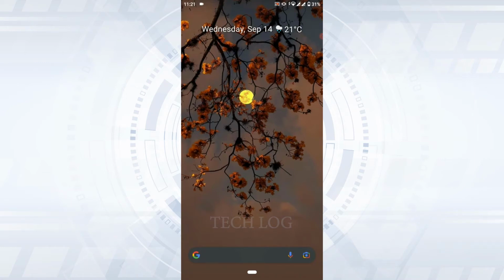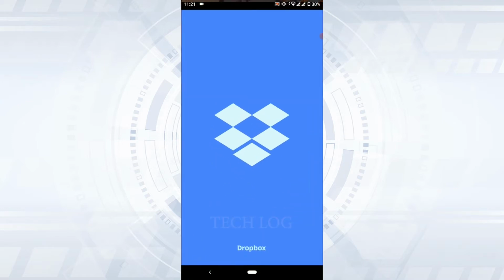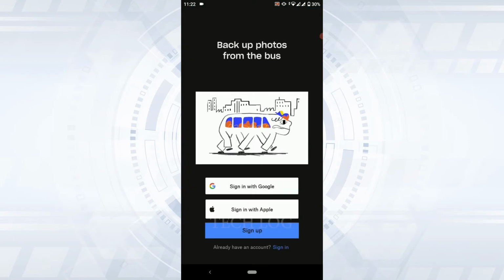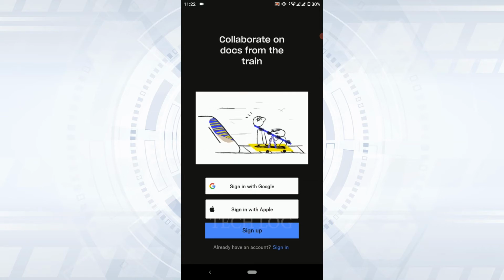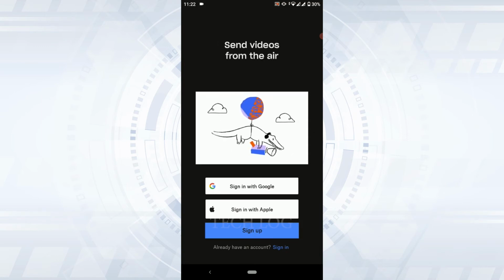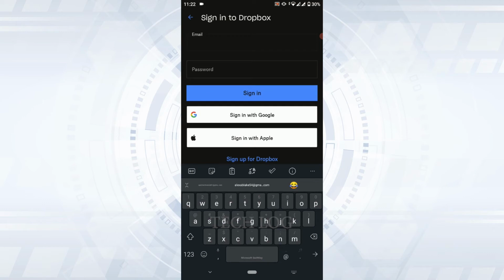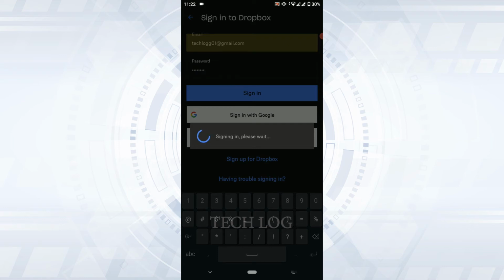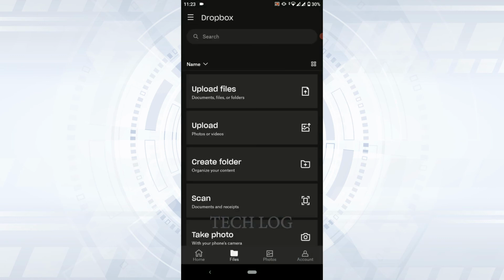Dropbox Login | Dropbox App Login Guide | Dropbox Account Sign In 2023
Tech Log.